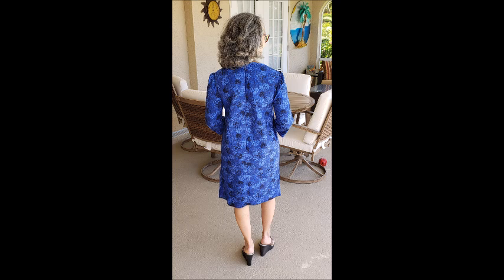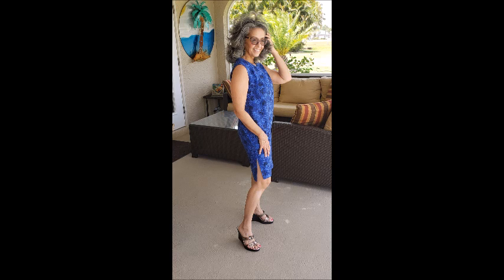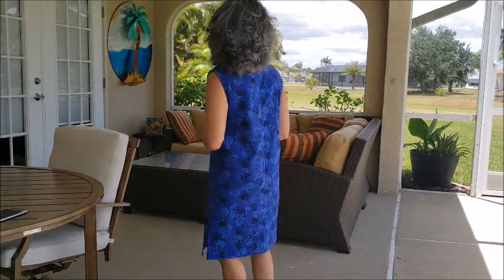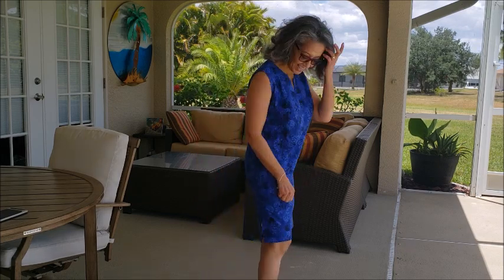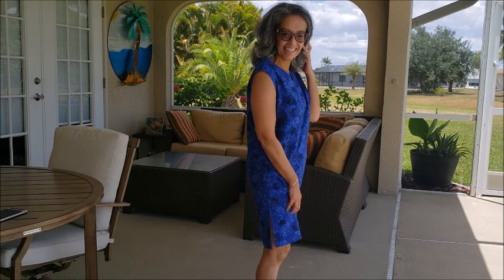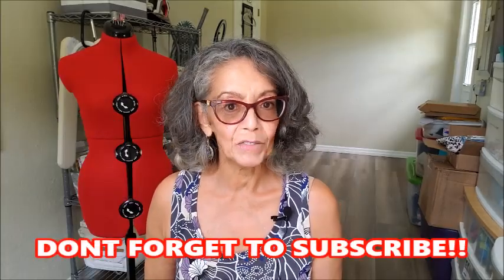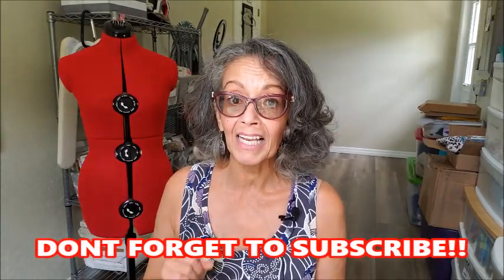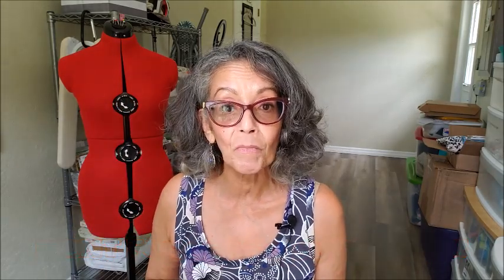FREE PATTERN REVIEW - NADIA DRESS FROM SEW MAGAZINE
Today's video is a pattern review on the Nadia Dress.  A free pattern I found online from Sew Magazine.  This  shift dress is a great summer wardrobe staple piece.  It comes together easily and looks great with or without sleeves.

Download the free PDF pattern from Sew Magazine.  Grab some soft line or soft denim fabric and you will have a great dress for easy dressing that can take you from running chores to enjoying an afternoon lunch with girlfriends.

Sewing machine:  Singer Heavy Duty 4458
Serger:  Brother 1034D
Iron: Velocity 260 IR Iron by Reliable Corporation

Camera:  My Samsung Galaxy S9+
Editing Software:  Movie Maker (its on my computer and free)
Lighting: 10 in ring light purchased from Amazon and natural light